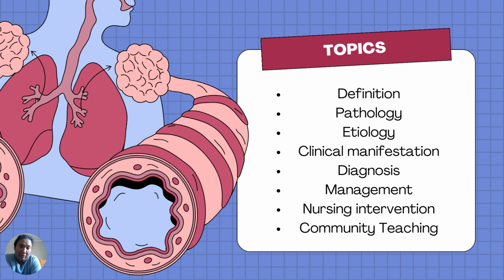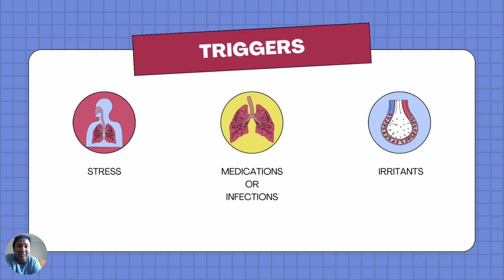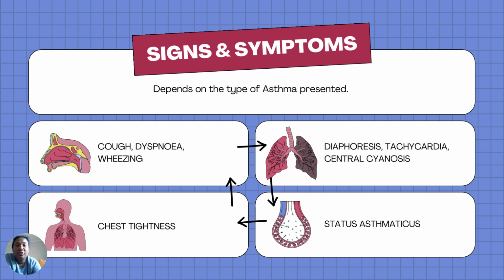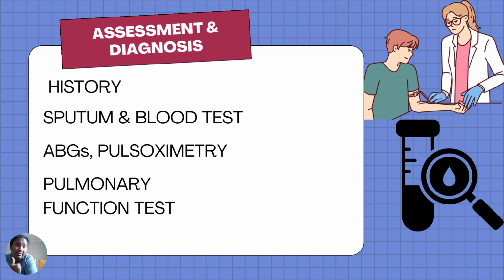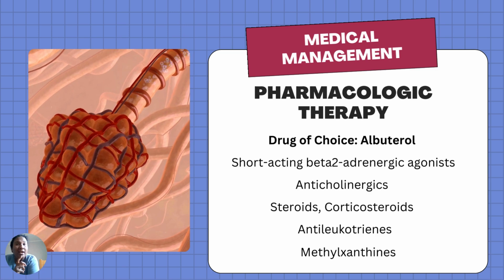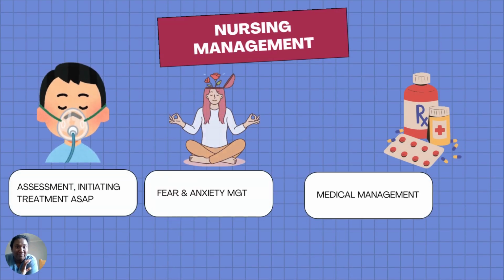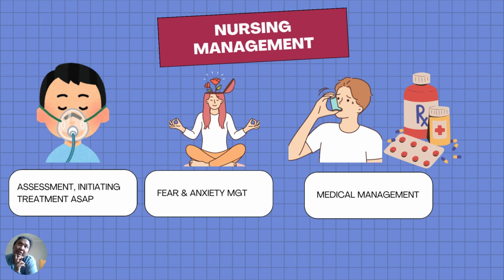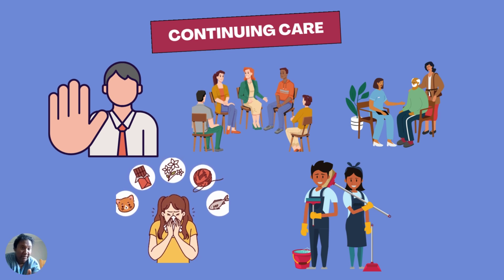SHORT NOTES#1 Asthma l Respiratory Diseases l Definition, Symptoms, Management, & Health Education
This simple video contains all you need to know about the Asthma as a Nurse. Ensure you view our other videos, which include a nursing care plan, nursing diagnosis, and drug study, to have a deeper understanding of the area.